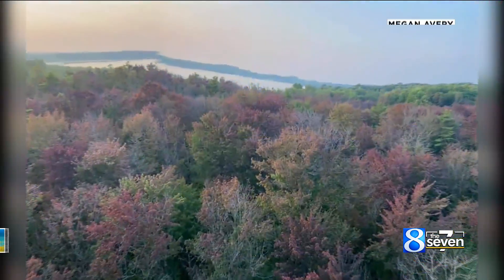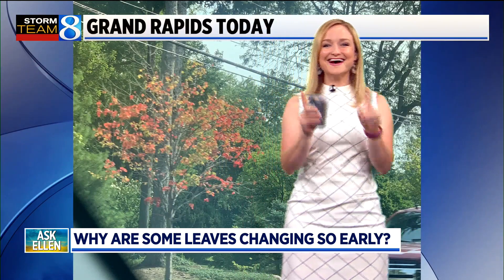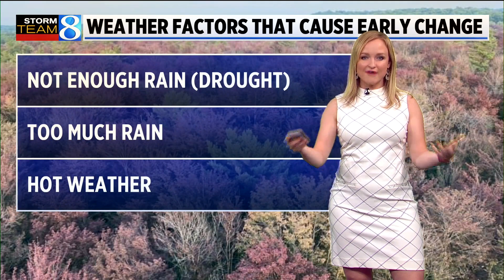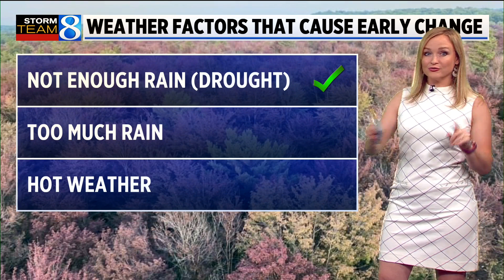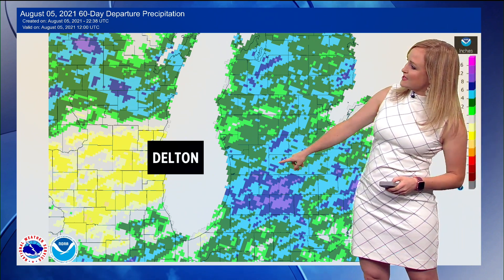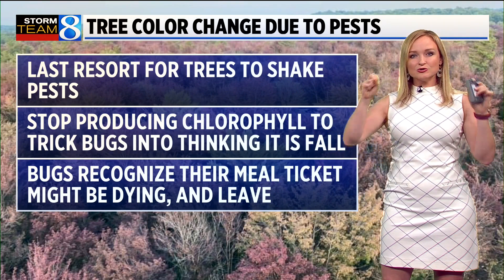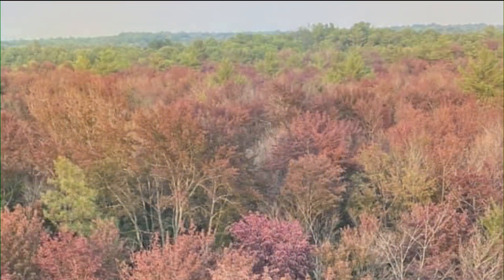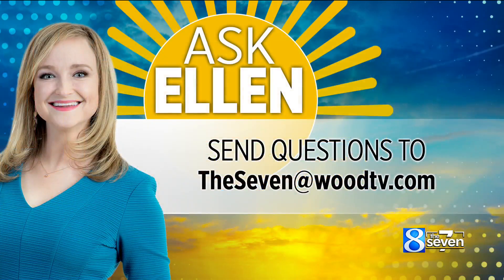Ask Ellen: Why are some leaves changing so early?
Don’t panic: It’s not fall yet! Still, trees across West Michigan have already started giving up their green and switching to fall colors. (Aug. 5, 2021)